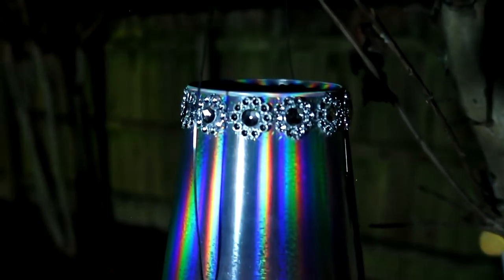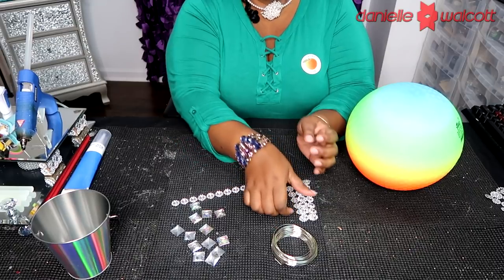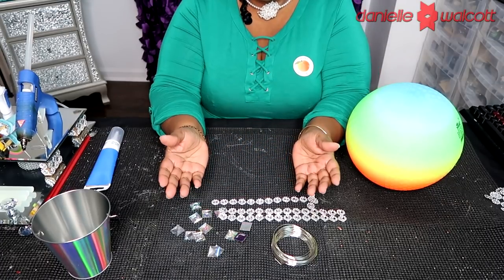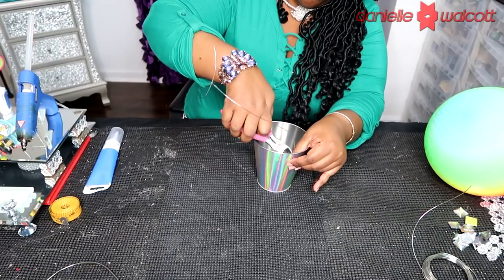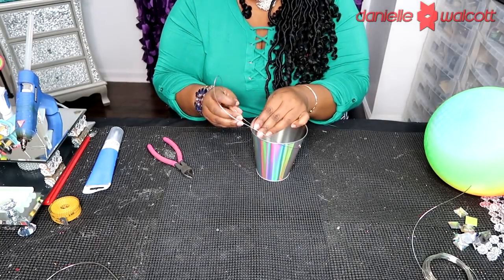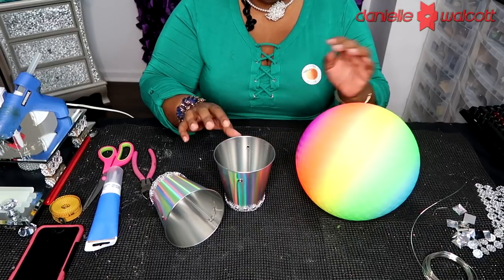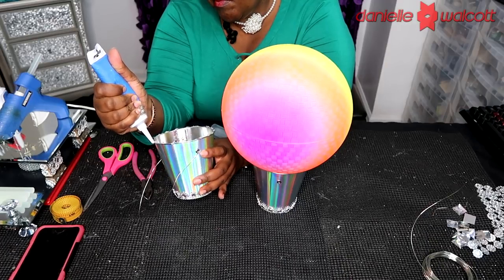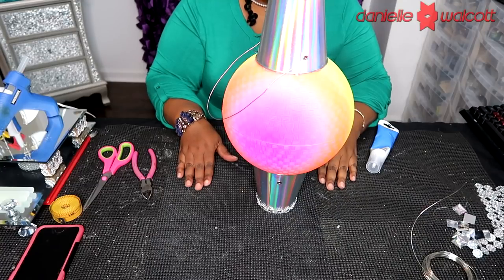Psychedelic Large Christmas Tree Ornament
Well, hello my Darlings, and welcome back to Day 7 of Craftmas 2018! I am so happy you are here! Today, I am going to show you how to make a Large Whimsical Psychedelic Christmas Tree Ornament. If you are a person who likes to live out loud, then this craft is for you! It is my hope that you will be inspired by and be able to create some of the items I will be sharing with you over the next 25 days.
Also, consider supporting our channel by becoming a Channel member today.
Lastly, let me know if you plan to recreate any of our projects at home and if you do, please send me a few pictures to . Thanks, my Darlings and be well! ~ Danie

Thank you in advance! Know that I appreciate you!
Upcoming Events:
Craft with Me, Live: November 27, 2018 @ 3:00 pm EST

Logistics
Crafting Level: Easy
Time to Complete: 1 Hour (Includes Drying Time)
Dimensions:
Cost per UNIT - $6.00. Embellishments extra
Uses
Event Rental    Christmas Décor  Outdoor Decoration

Supplies Needed:
1 Playground Balls:
Walmart:
1 Miniature Pail (Found in the party section)
Tools:
1 Pair of Scissors
1 Tube of GE Silicone Adhesive
1 Pack Gorilla Glue Sticks
1 Tube Gorilla Two-Part Epoxy
1 Glue Gun
1 Small Level – Stanley Magnetic Shock Resistant

My Equipment
Canon PowerShot G7X Mark II Digital Camera
Neewer Camera Photo Studio Dimmable Rin Light
Zomei Portable Camera Tripod
Zoom H4N Pro 4-Channel Handy Recorder Bundle
Yeti USB Microphone
Rode PSA1 Swivel Mount Studio Microphone Boom Arm
Blue Radius II Microphone Shock Mount